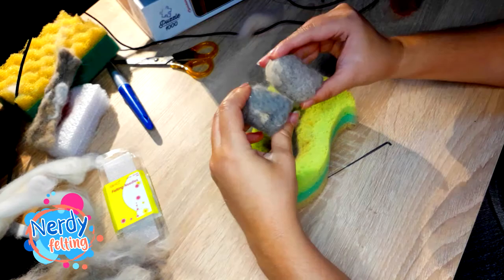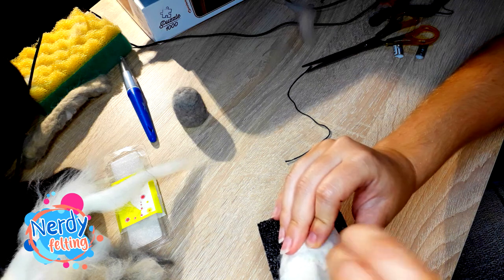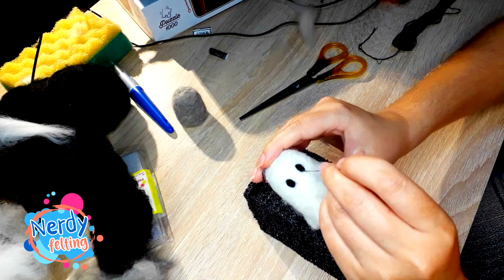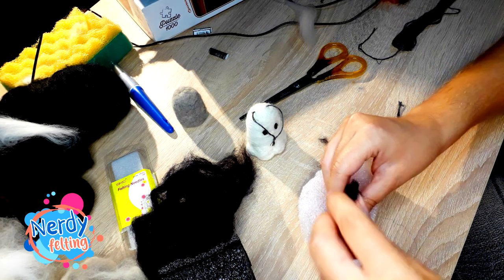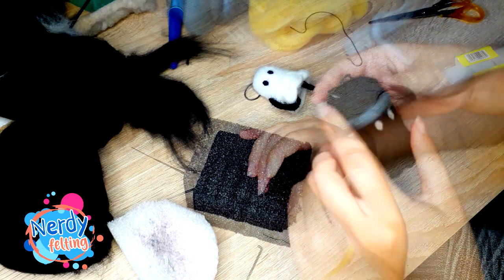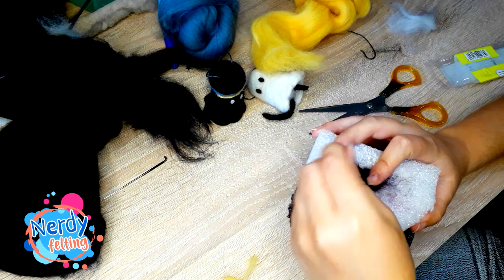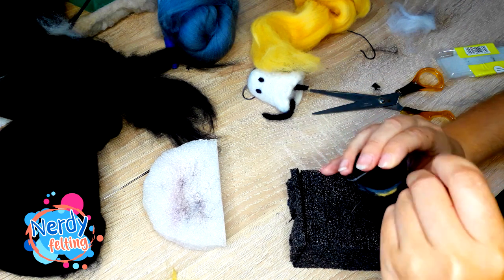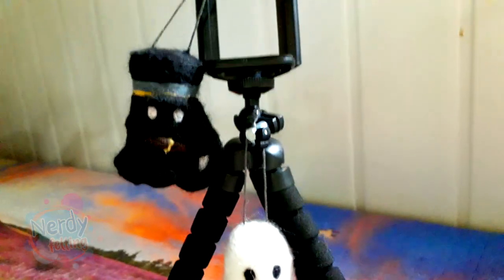Nerdy felting 11 - Mama & Carrier ( Nier:Reincarnation )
Do it yourself in felting way.

This video will show you how to make Mama & Carrier from  Nier:Reincarnation using felting wool and needle. Let's try to make own nerdy merch from games, movies and animations :).

Something simple you can try to do as your first felting work.